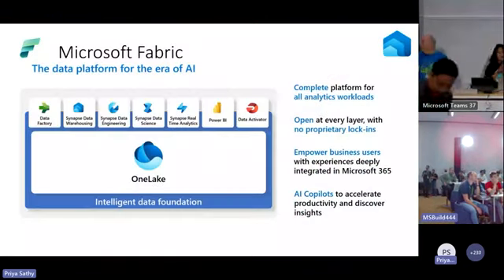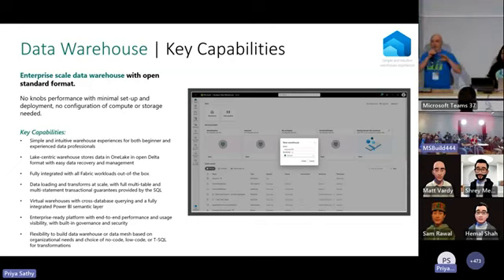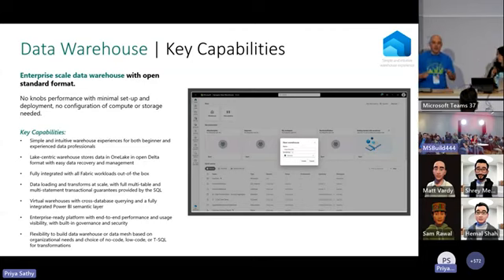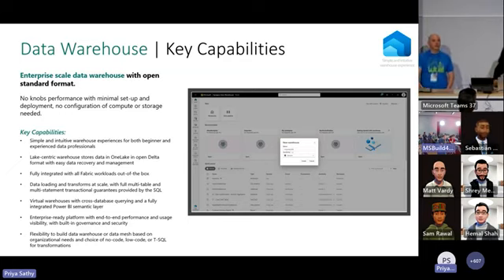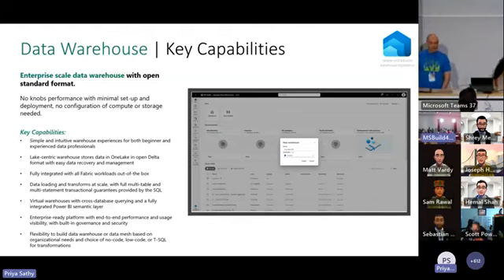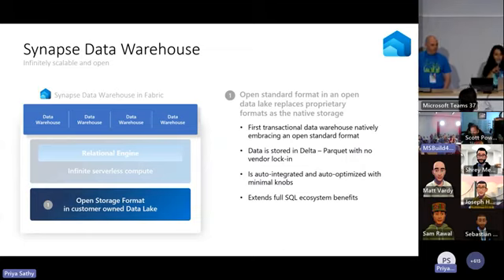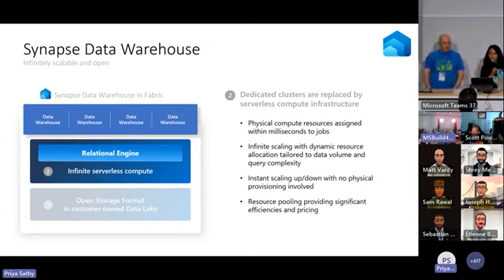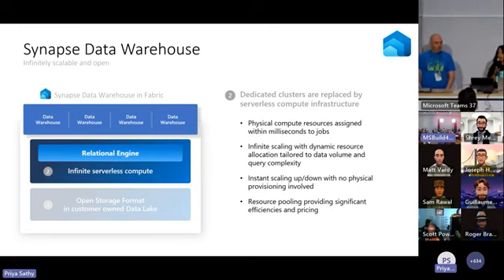Microsoft Fabric Synapse data warehouse Q&A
Microsoft Fabric empowers citizen developers and engineers to analyze data and accelerate their reporting and insights at any scale.
Connect with the Microsoft Fabric product group and ask any questions top of mind.

Speakers:
 * Bogdan Crivat
 * Shawndell Elfring
 * Steve Howard
 * Faisal Mohamood
 * Joanna Podgoetsky
 * Priya Sathy
 * Olivia Shea